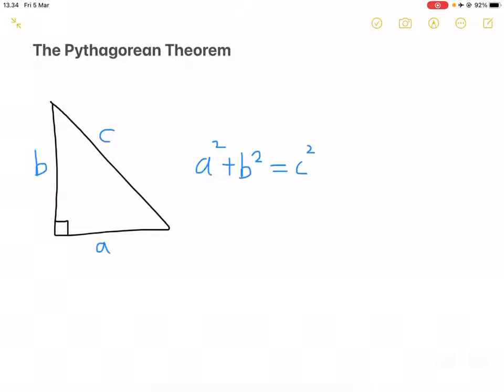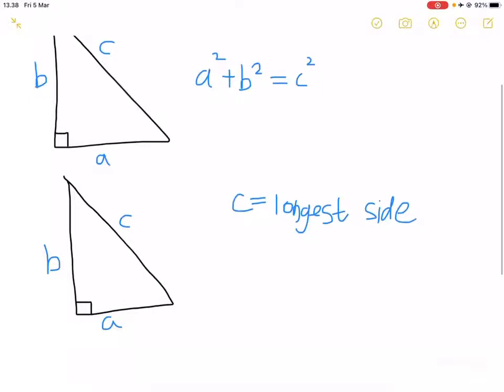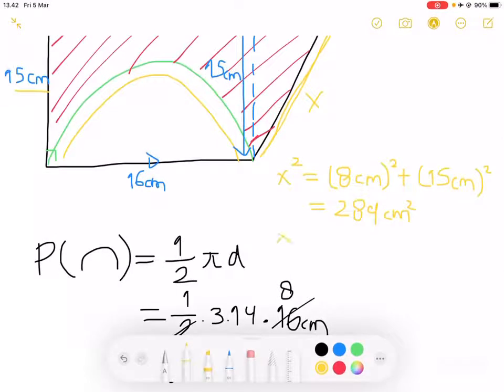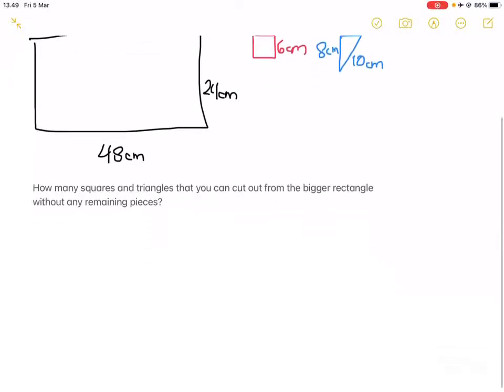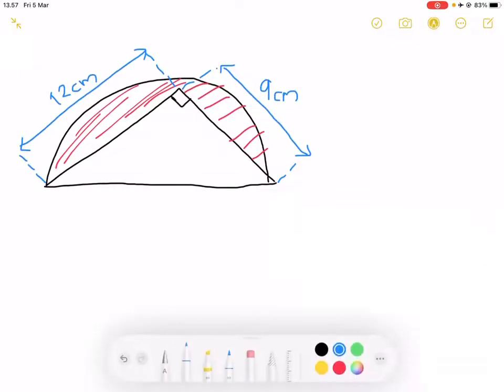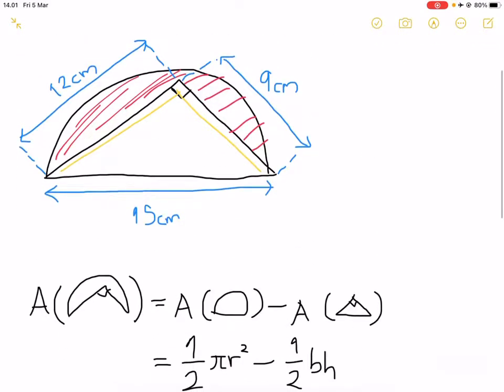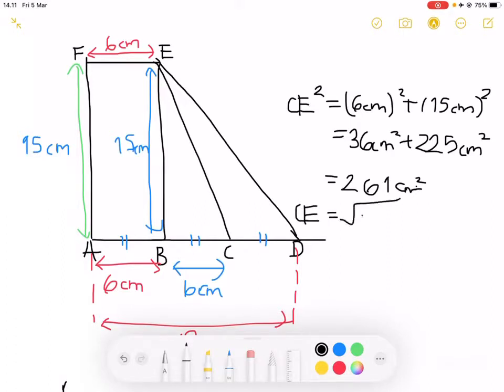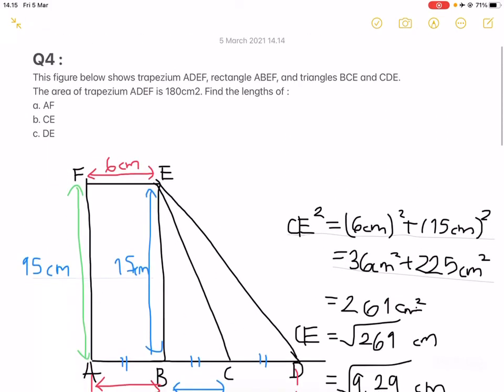Perimeter and Area #2 (pythagorean theorem and examples)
This video will show you the pythagorean theorem and examples of perimeter and area problems involving the pythagorean theorem.